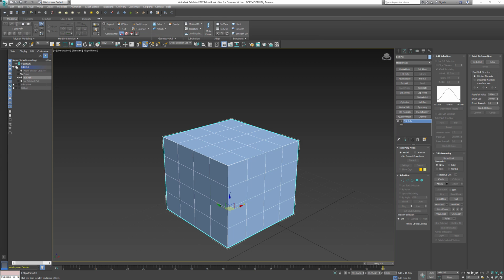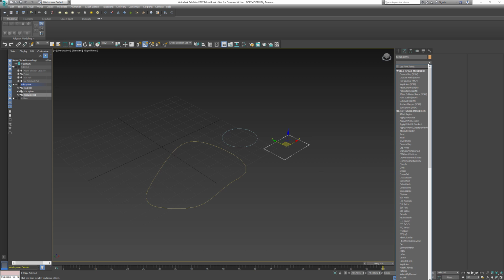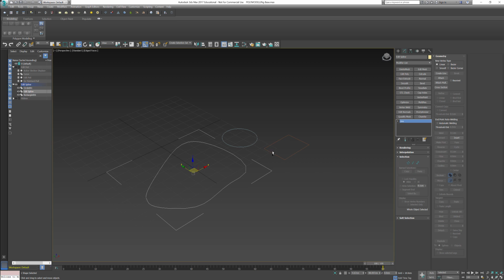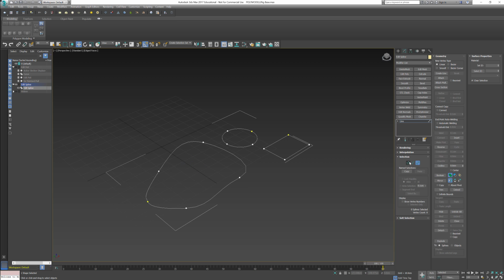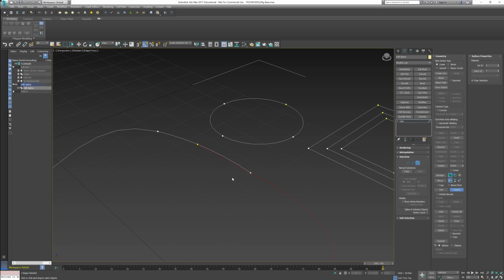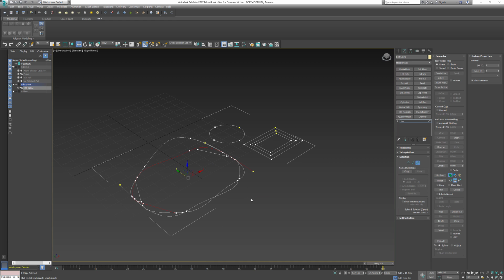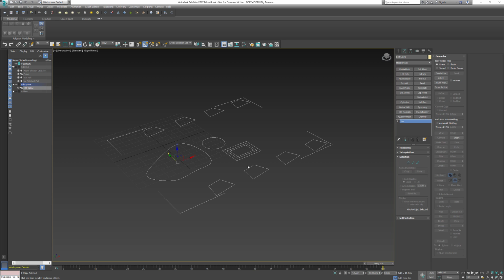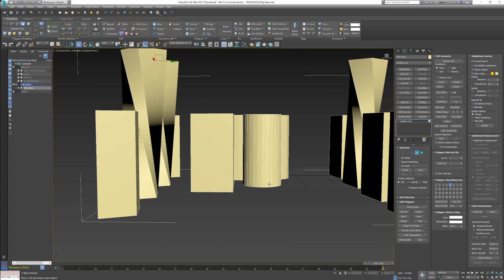Edit Spline and Editable Spline